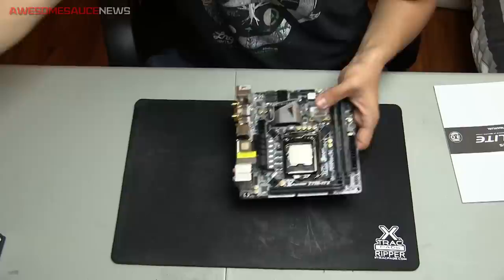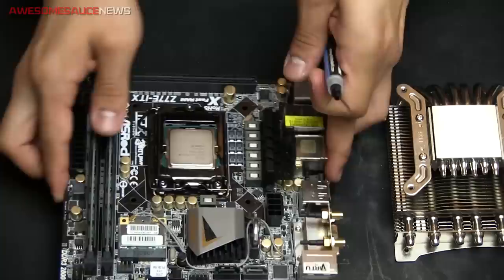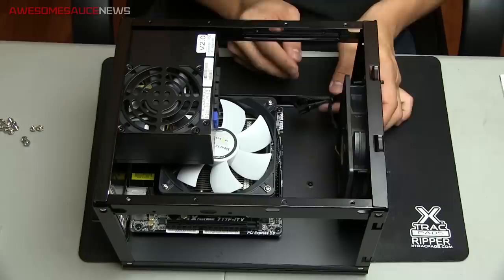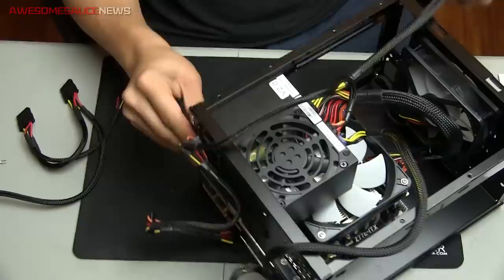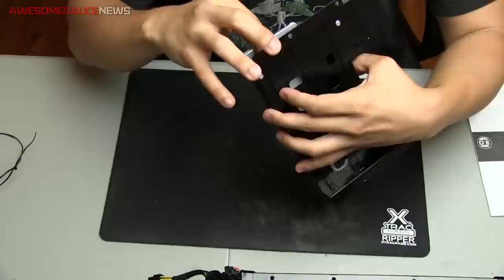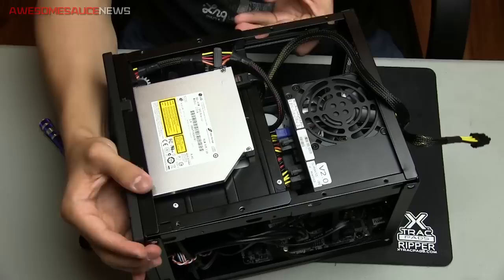Kyle's New HTPC - Part II: The Build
HTPC time lapse build with commentary!

--THE PARTS--

✉ SEND FAN MAIL TO:
Bitwit